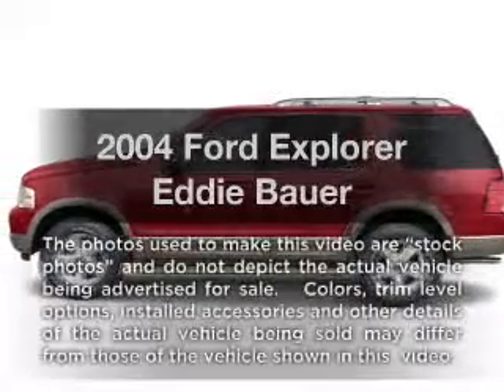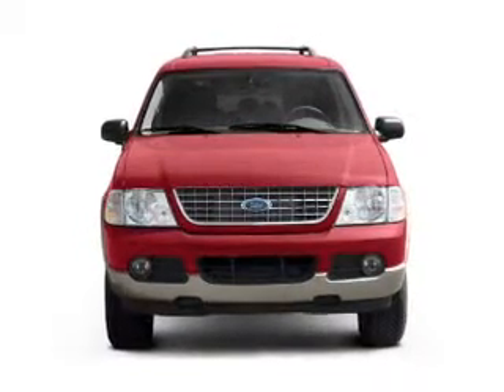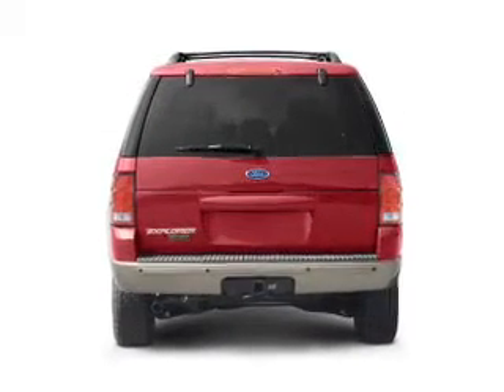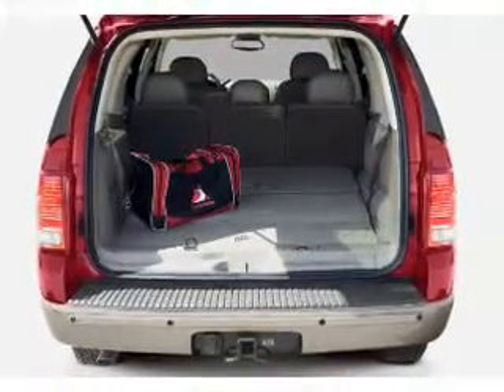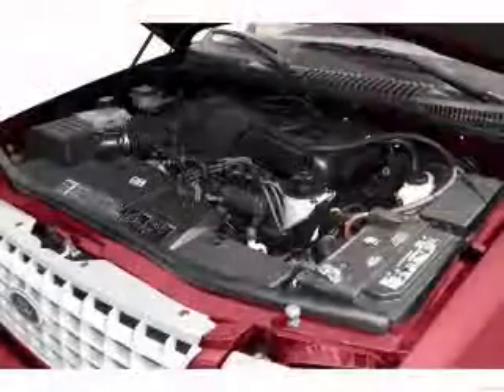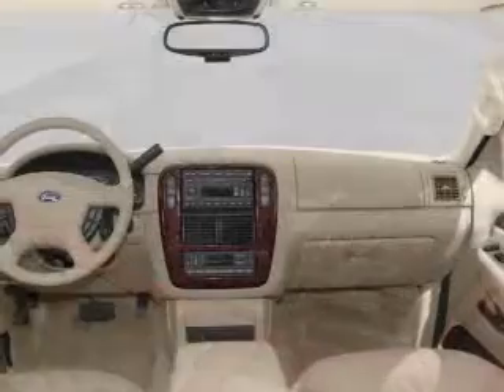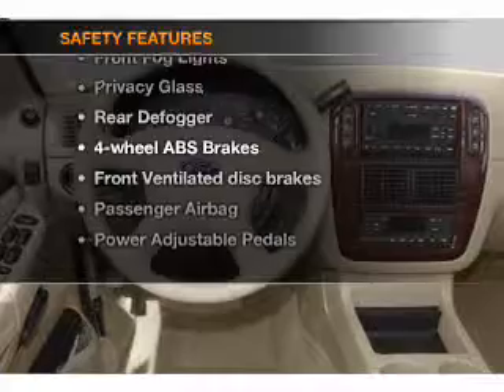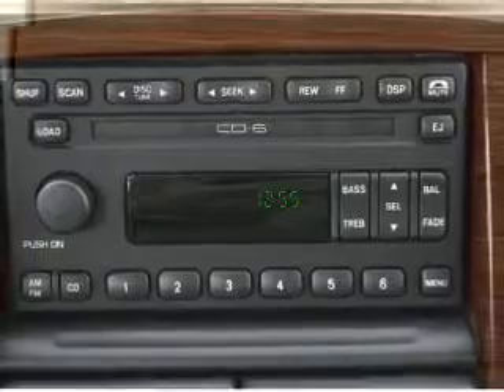2004 Ford Explorer - Bellflower CA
Year: 2004
Make: Ford
Model: Explorer
Trim: Eddie Bauer
Engine: 4.6 liter 8 cylinder 16 valve
Transmission: 5-Speed Automatic
Color: Dark Blue Pearl Clearcoat Metallic
Mileage: 116945
Address:
16211 Lakewood Blvd